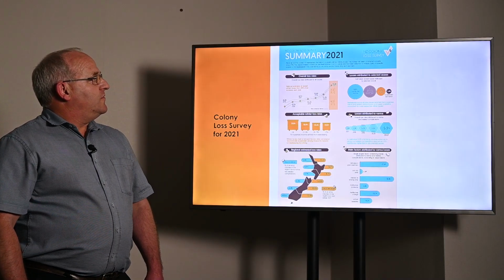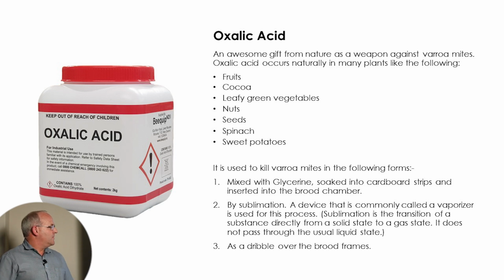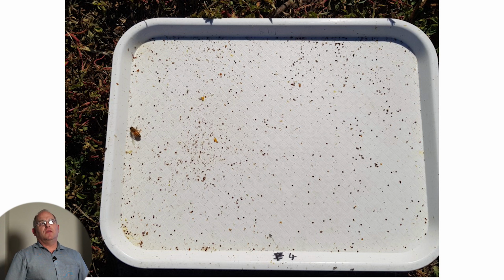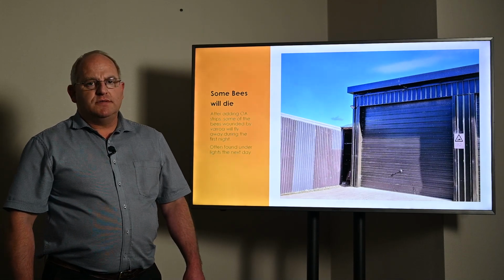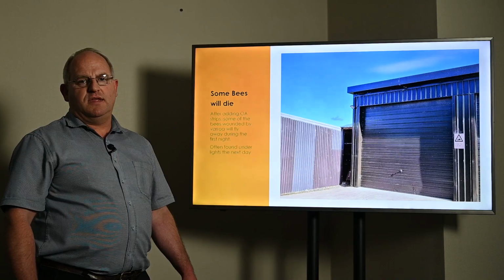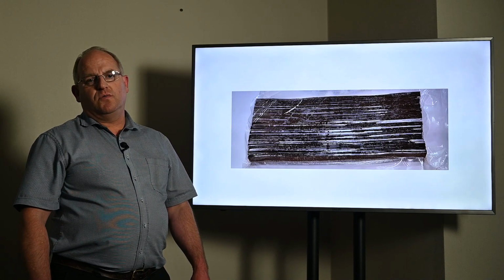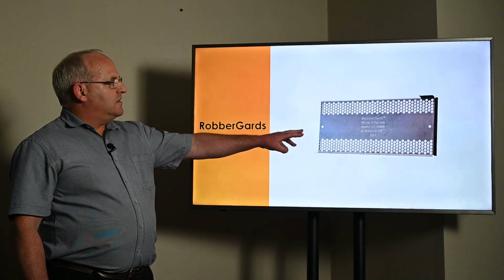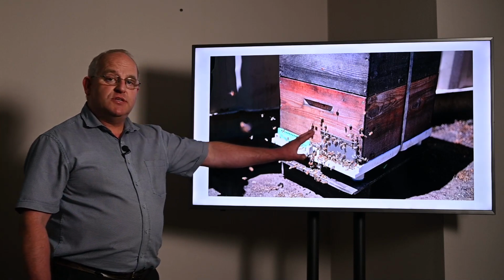Solutions with Oxalic Acid in Beehives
Join us as we run through some updates & tips about Varroa control and the use of Oxalic Acid in the beehive.

Check out our kits to get started with OA on our